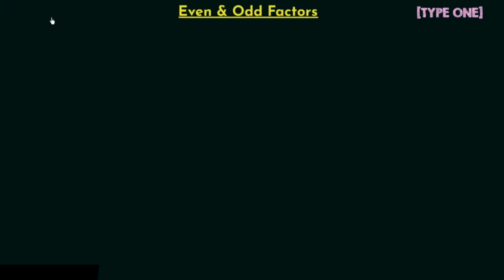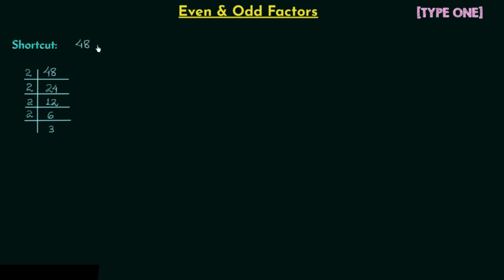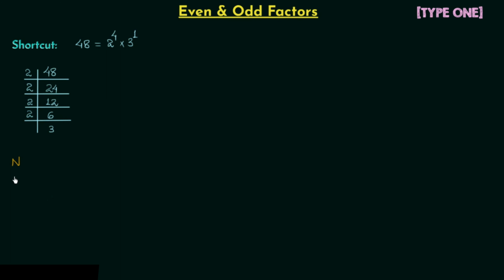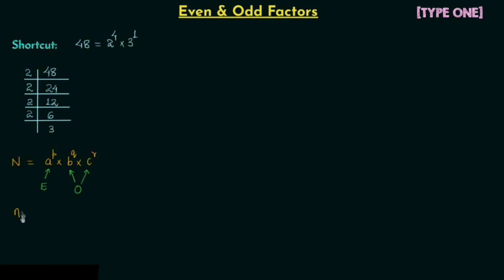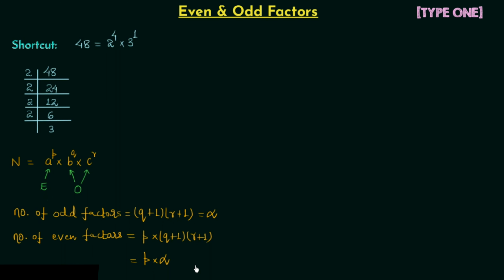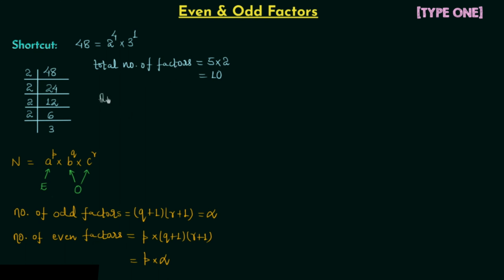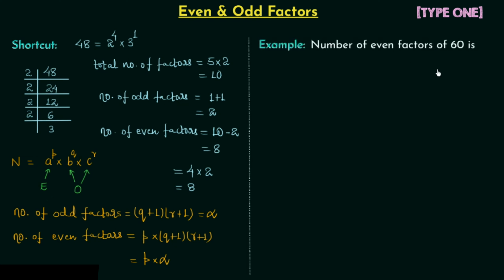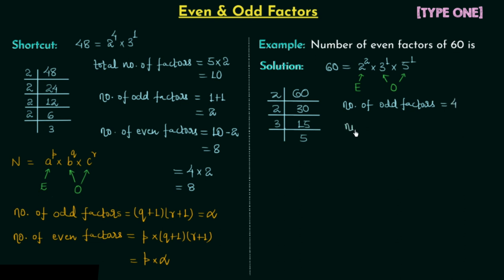Number of even and odd Factors